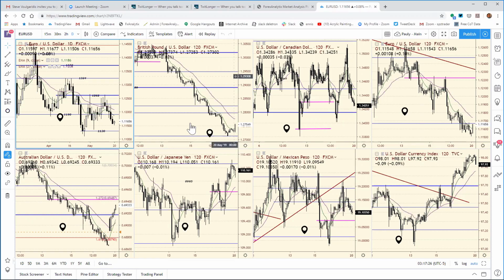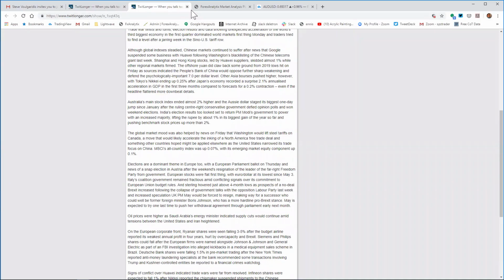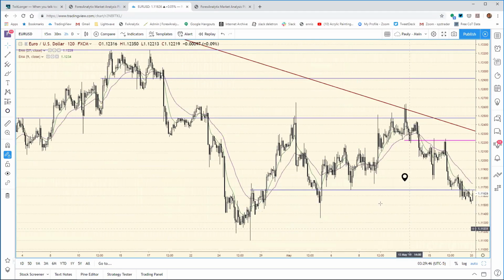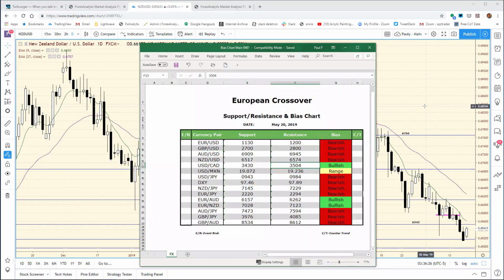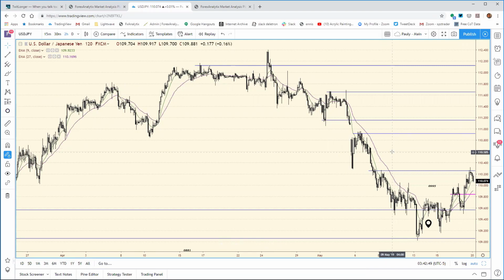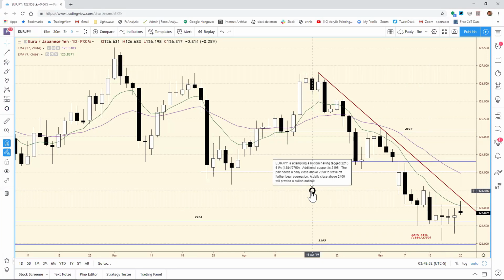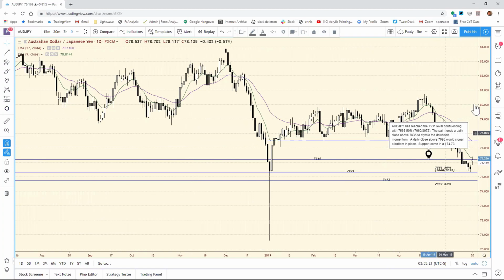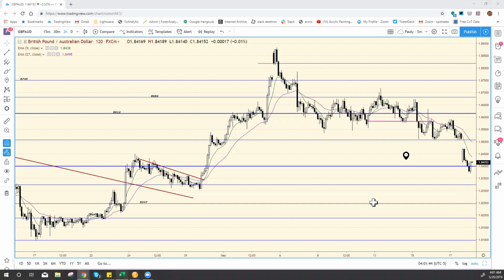The European Crossover Webinar May 20th 2019